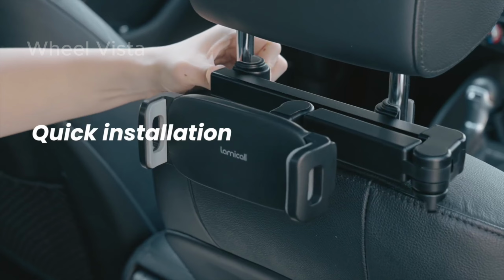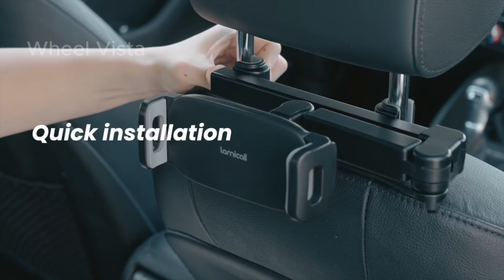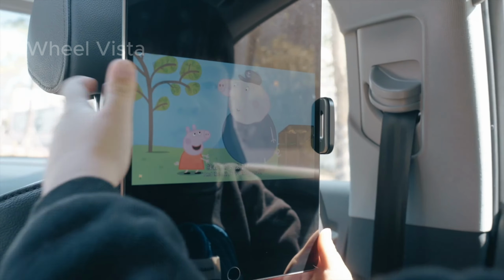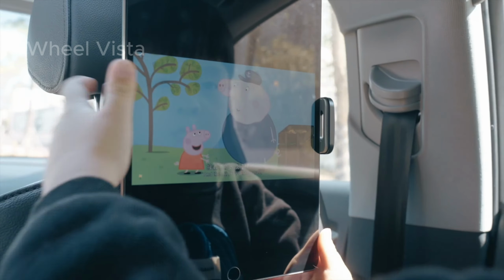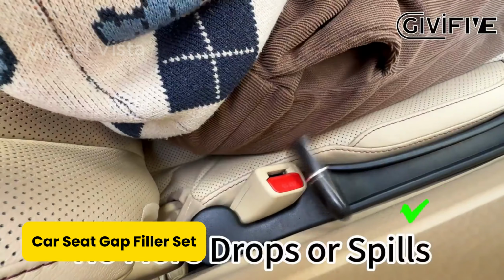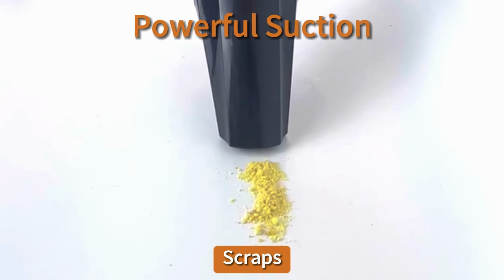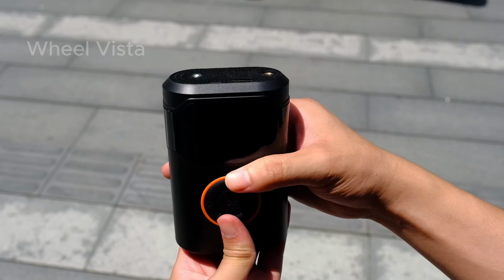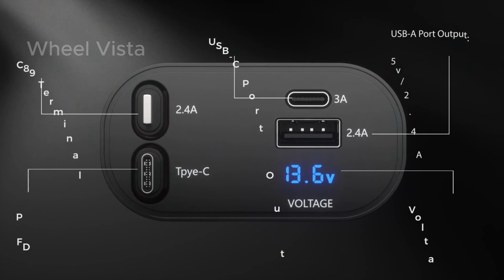Best Car Accessories Under £30 on Amazon (Actually Worth Buying)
You don’t need expensive upgrades to improve your car. In this video, Wheel Vista shares the **best car accessories under £30 on Amazon** that are genuinely practical, useful, and worth the money.

From wireless charging phone mounts and retractable car chargers to portable tire inflators, cleaning tools, and smart backseat tablet holders — these affordable car gadgets solve real everyday problems.

If you’re looking for cheap car accessories that actually improve your driving experience, this list is for you.

⏱️ TIMESTAMPS

0:29 - LISEN 15W MagSafe Car Mount Charger
1:18 - SUPERONE 4-in-1 Retractable Car Charger
2:03 - Lamicall Car Headrest Tablet Holder
2:41 - LISEN 3-in-1 iPad Holder Car Mount (Backseat Organizer)
3:50 - AstroAI Windshield Cleaner Tool
4:25 - Valleycomfy Microfiber Leather Steering Wheel Cover
4:58 - Car Seat Gap Filler Set (3-in-1)
5:31 - Veharvim Sunglass Holder (2 Pack)
6:00 - Handheld Cordless Car Vacuum
6:29 - Femuar Collapsible Trunk Organizer
6:51 - 150 PSI Portable Tire Inflator (Rechargeable)
7:39 - Led Sun Visor Vanity Mirror (Rechargeable, Dimmable)

 Why These Accessories Are Worth Buying

✔ Affordable car upgrades
✔ Road trip essentials
✔ Car organisation solutions
✔ Smart charging accessories
✔ Interior comfort improvements
✔ Emergency car tools
✔ Family-friendly car gadgets

These are practical car accessories that improve convenience, safety, and comfort — without overspending.

Some of the links related to this video may be affiliate links, which means I may earn a small commission if you choose to buy — at no extra cost to you.

This video may include product images, short clips, and brand references used for commentary, review, and educational purposes.